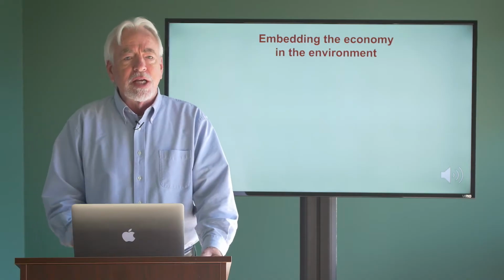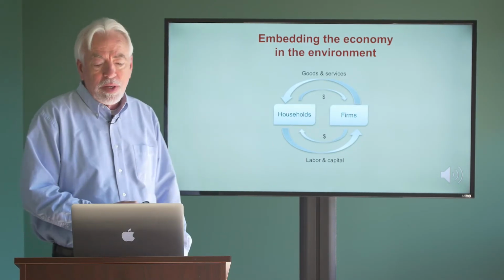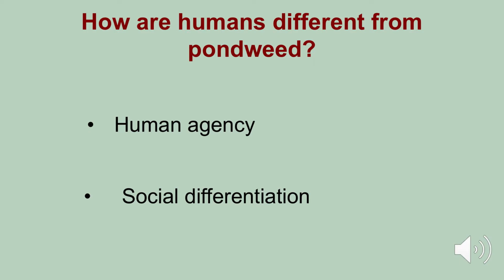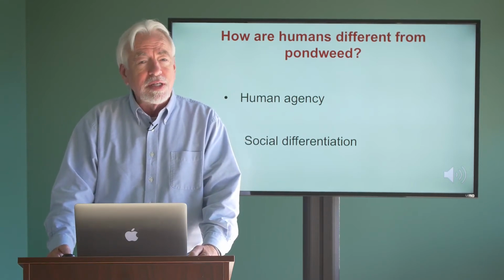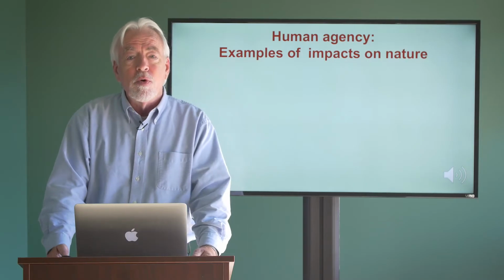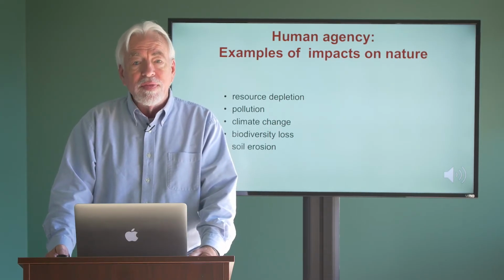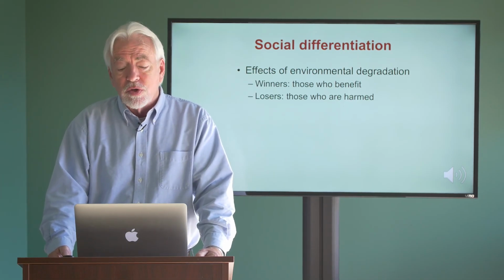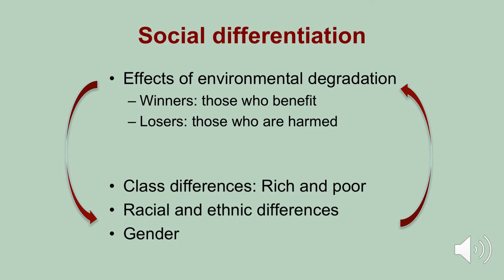The Economy & the Environment